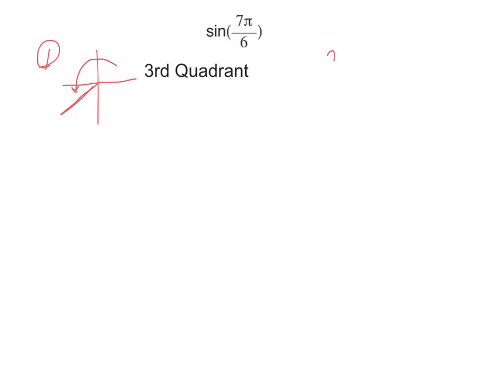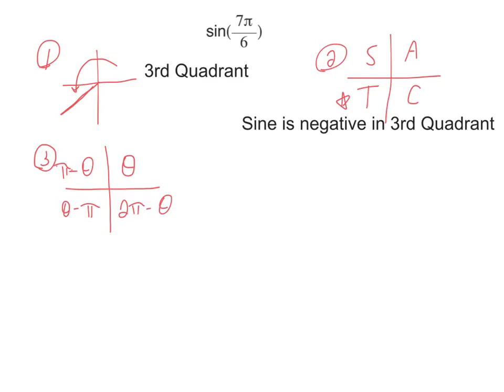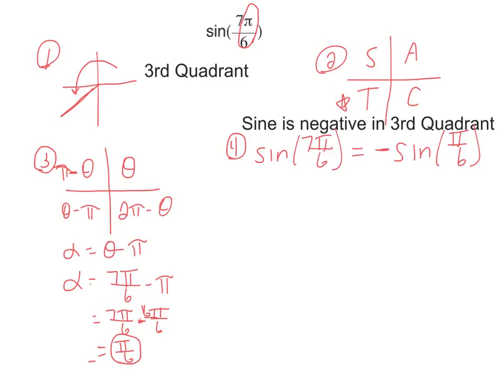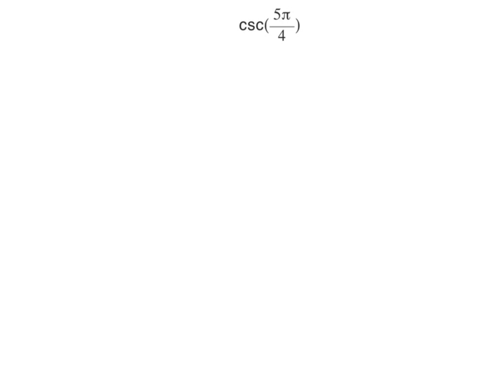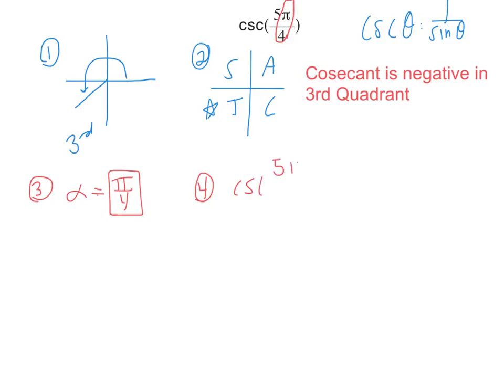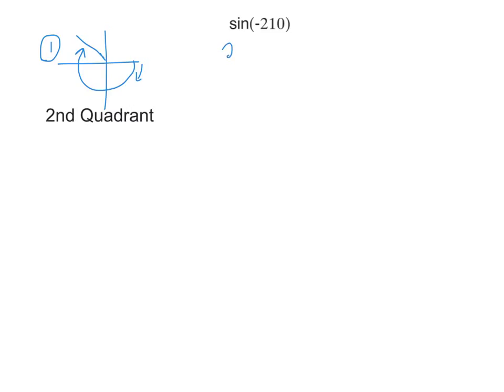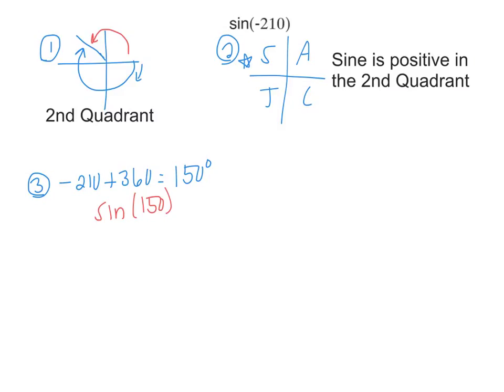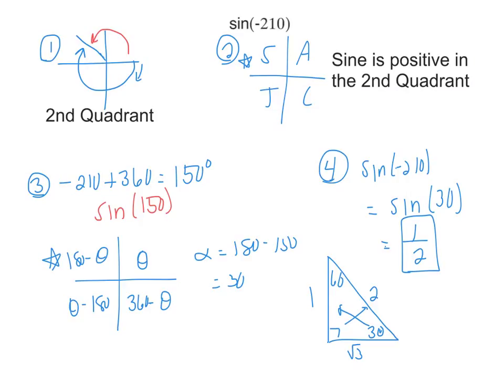Section 5.3 - Exact Value Using Reference Angles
Exact value of trig functions